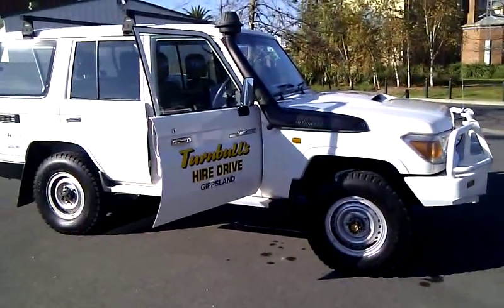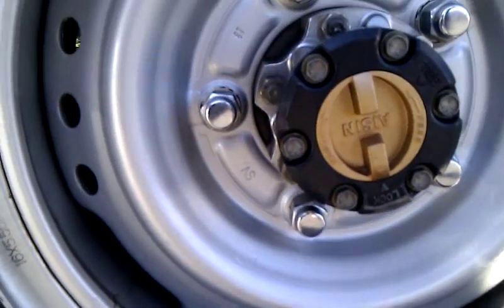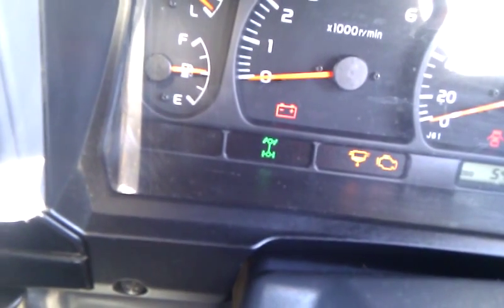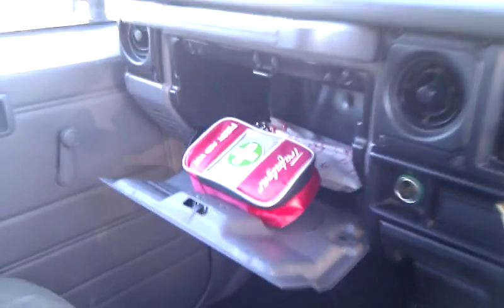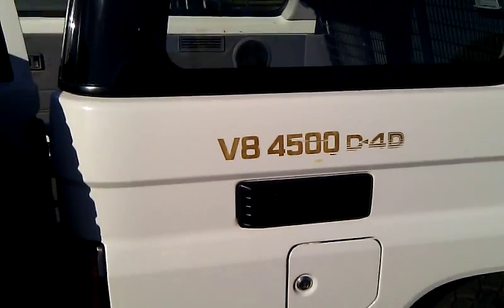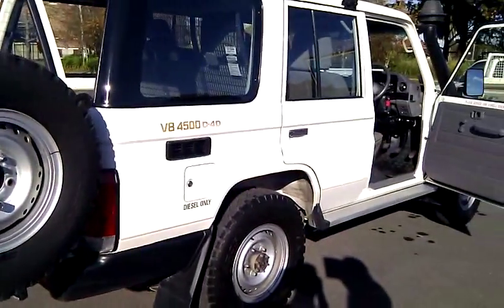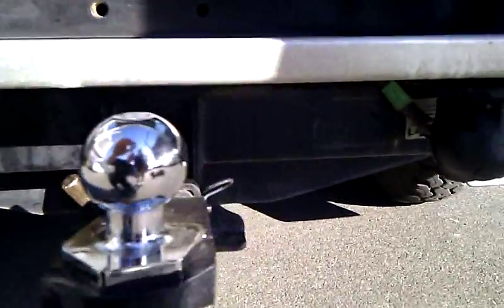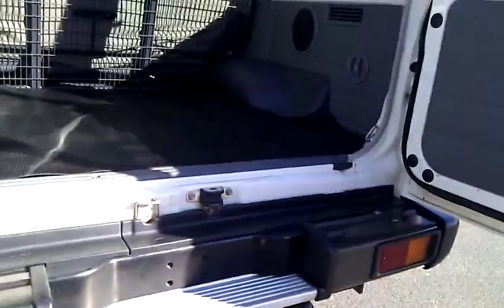Landcruiser Wagon 78 Series Instructional Video -Turnbulls Hire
Turnbulls Hire
Toyota Landcruiser Wagon 78 Series pre hire instructional video